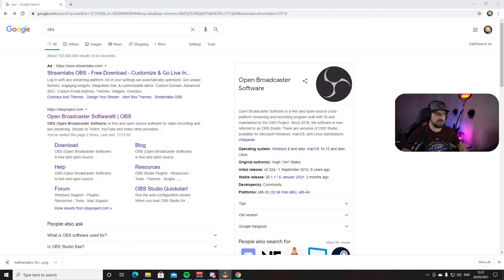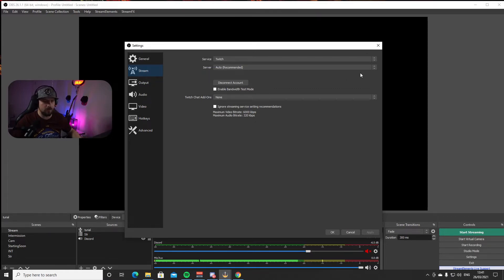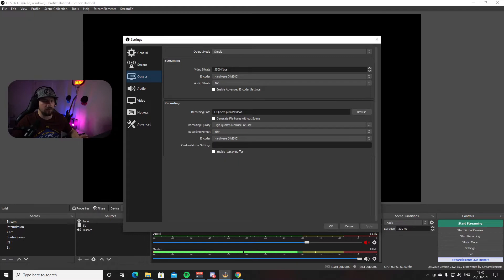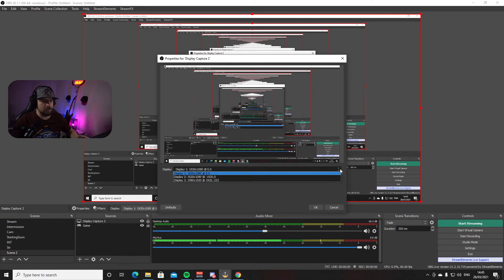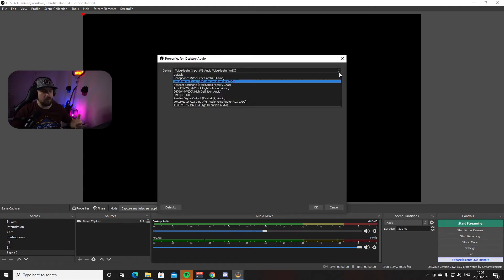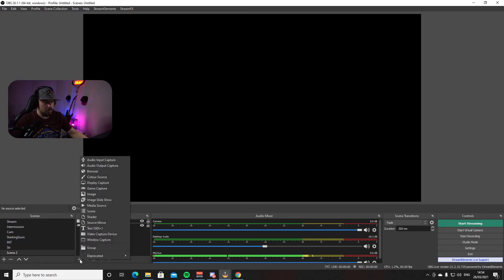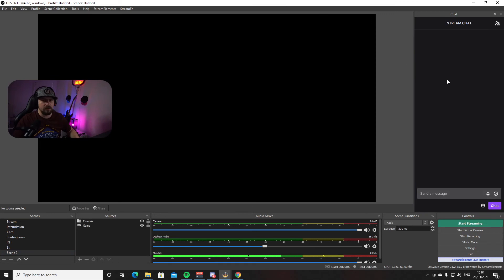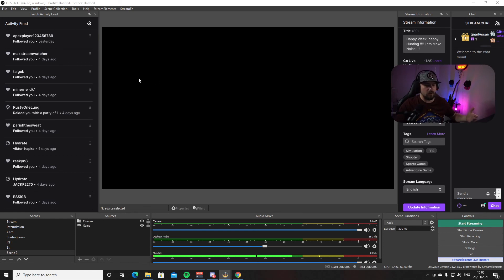HOW TO Setup OBS. For Complete Beginners !!!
Setup OBS for Absolute Beginners. Setting Your OBS can get pretty confusing but in this video i will show you how to add your camera, your audio, overlays  and some little tips and tricks you may need before you press Start Stream Button !